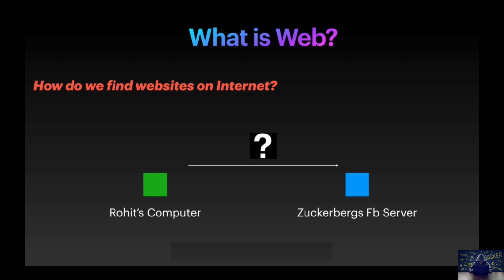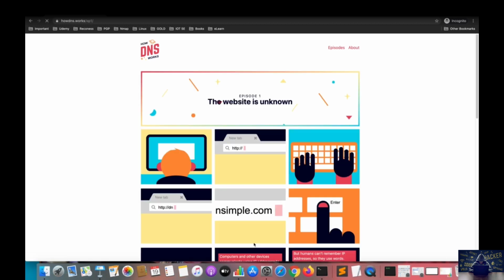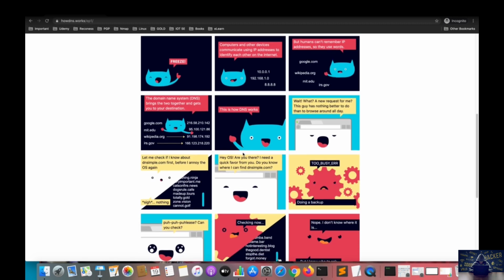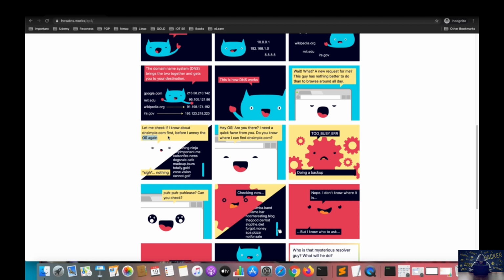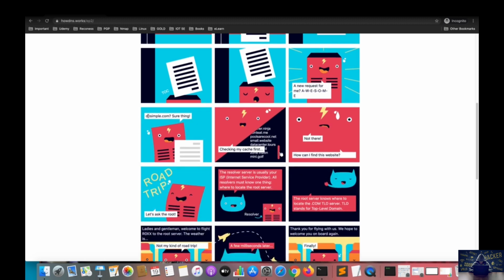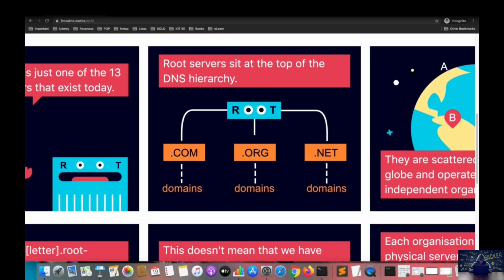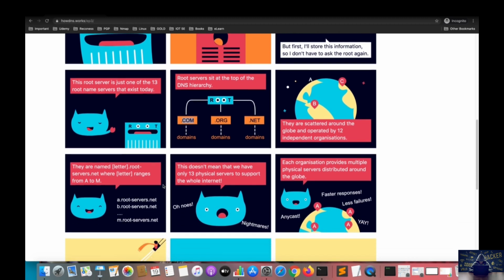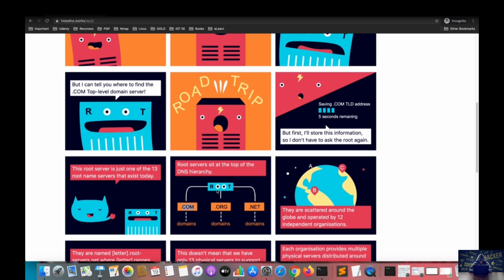#3 what is DNS! understanding through cartoons#bugbounty Full course part-3